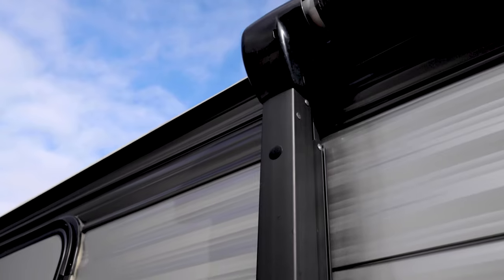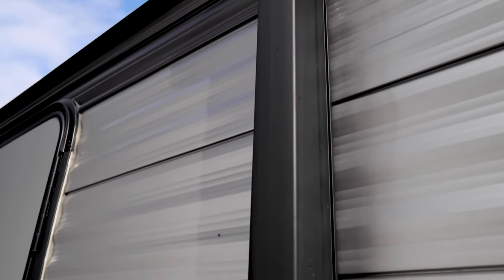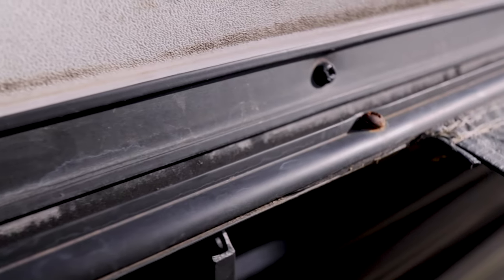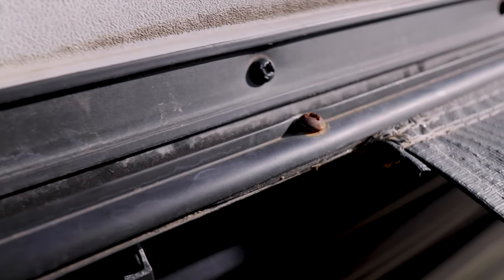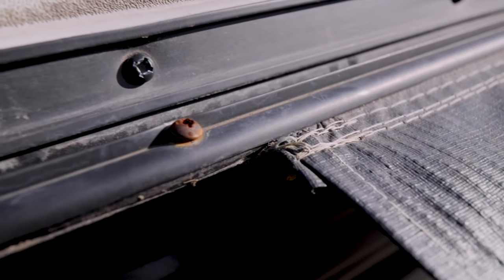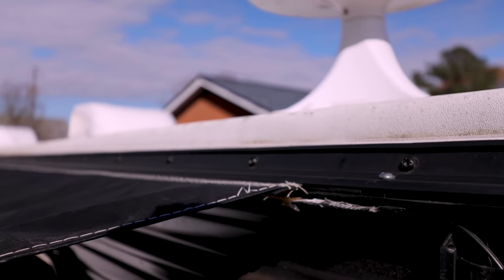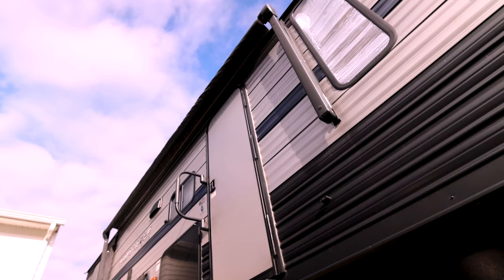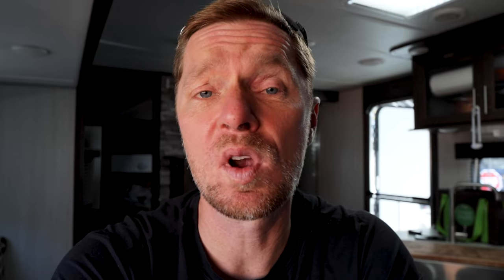RV Awning Issue Solved On My Travel Trailer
Solved an issue with our RV awning alignment!!!

My RV awning was not aligned correctly. This was causing issues when opening and closing. I was able to resolve through some minor troubleshooting. Come and see how I was able to get the awning back in its proper position and solved the issue.

We are a family of 4 plus 3. We have 2 amazing and super smart teenagers plus 3 babies. Yes, the babies, fur babies that is. The biggest of the bunch is King our German Shepherd. The next in line is our wonderful and smart Dutch Shepherd. And last of all is our miniature Dachshund who rules the roost. We love to travel as much as we and love the RV lifestyle. There are so many adventures and tips that we have learned and are still learning. We want to share those with you as well. Again Thank you for joining in and being a part of our family too.